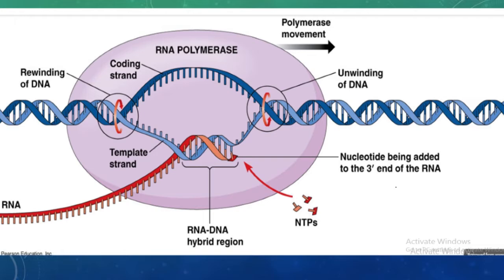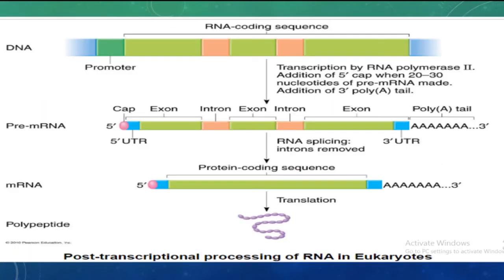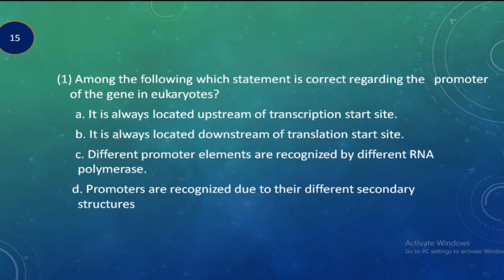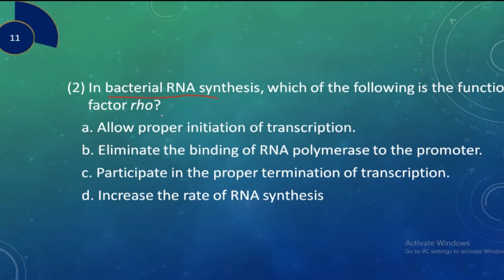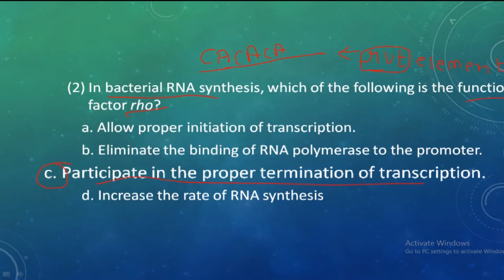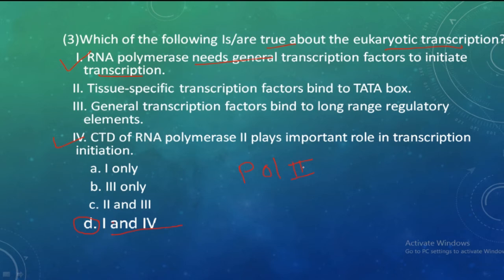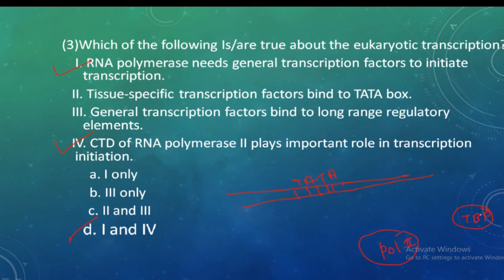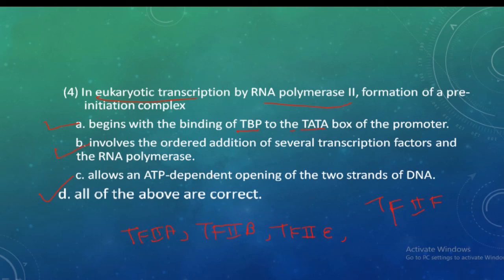CSIR NET Mock test #3 with explanation | Regular Updates | Live sessions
"Get Free Mock test, Quiz, E-book, Videos Now"